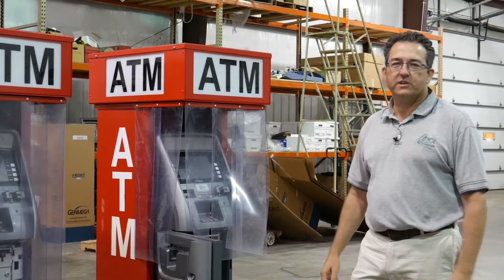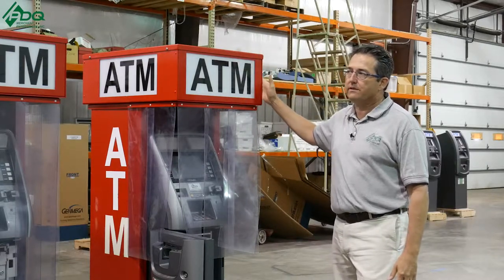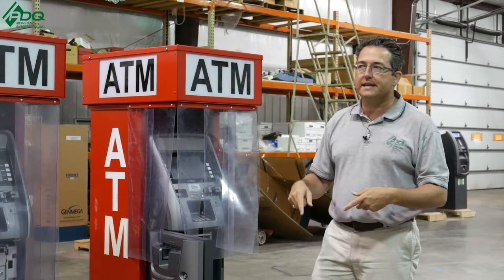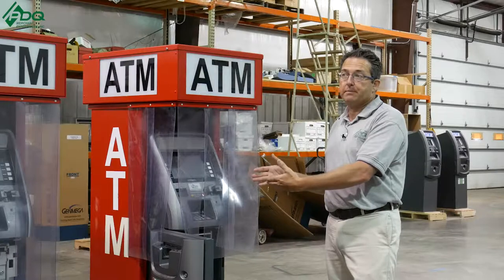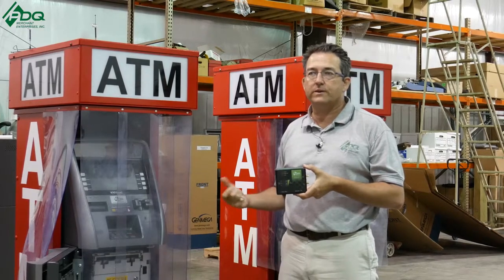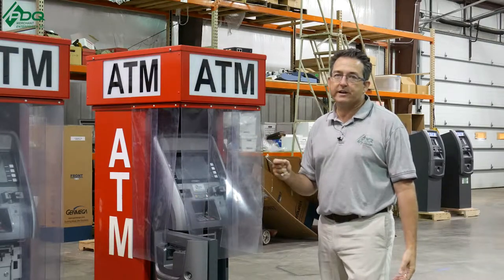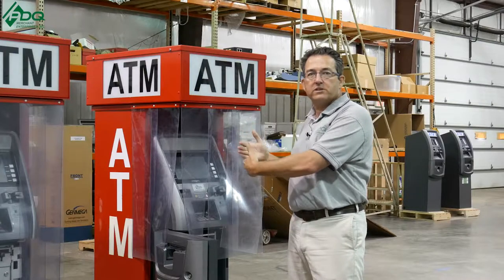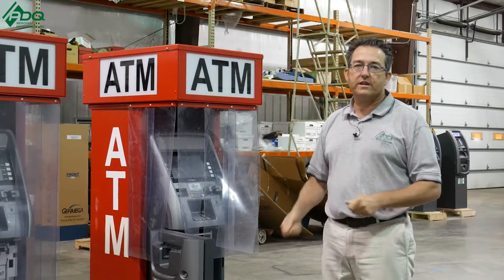BEST ATM Mobile Event Tips! - Philip Webb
Philip Webb tells about his experiences with ATM Mobile events, and some tips to help you have a successful mobile ATM event in 2019! Usually tips like these are put behind a paywall but Phillip Webb gives out some starter tips for mobile events in the ATM business.

If you enjoyed the video check out our Facebook group here and join the discussion

OR

OR